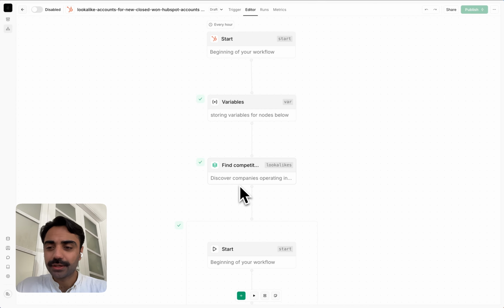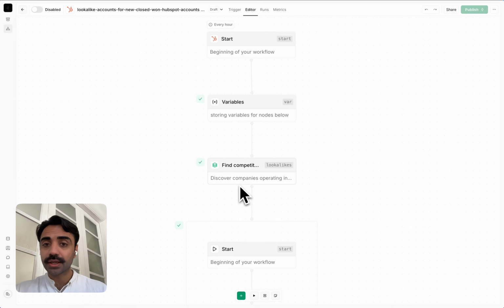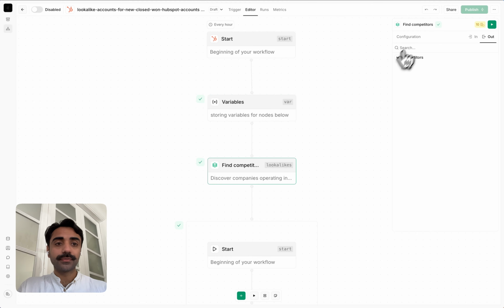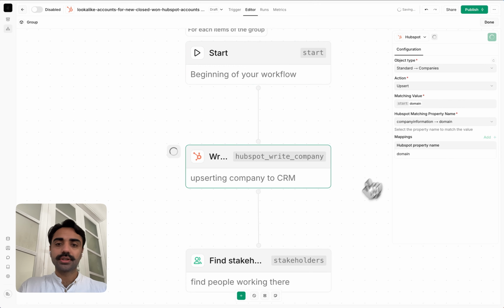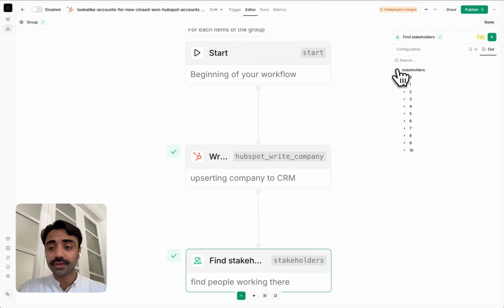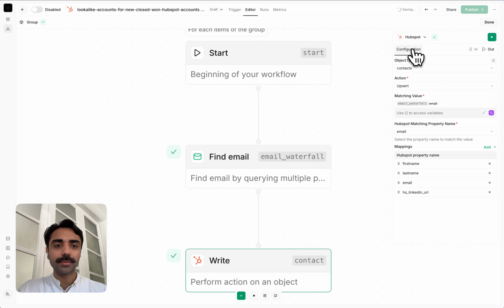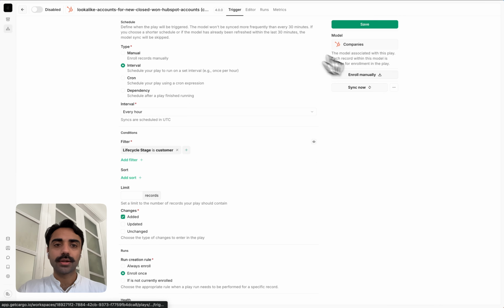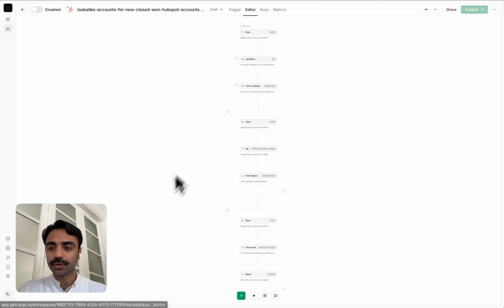Find lookalikes of your customers